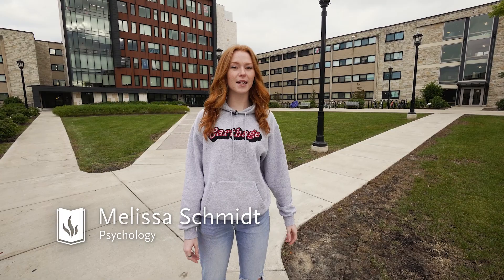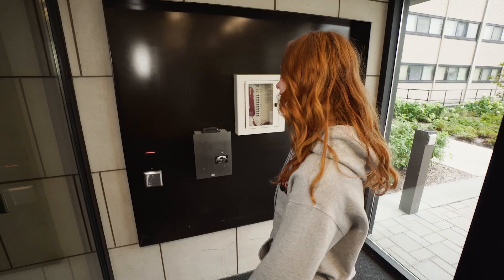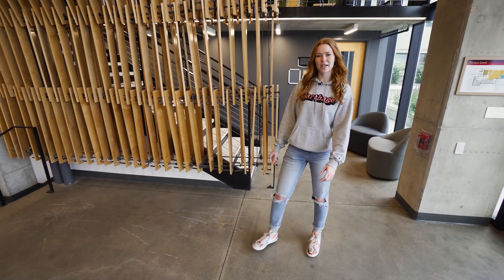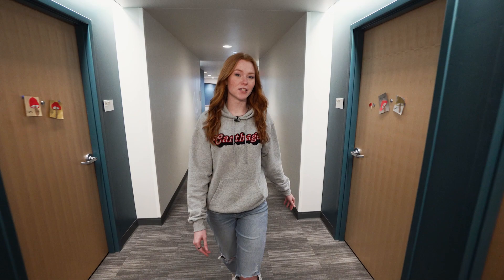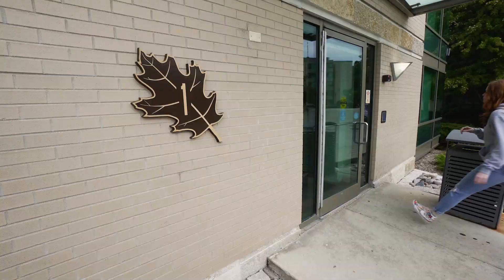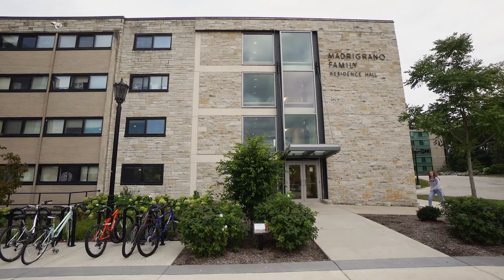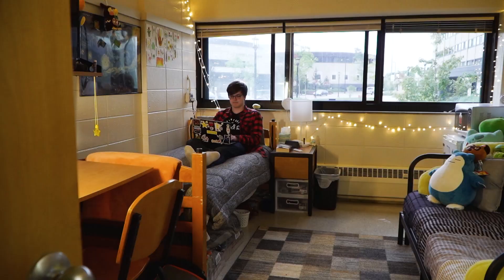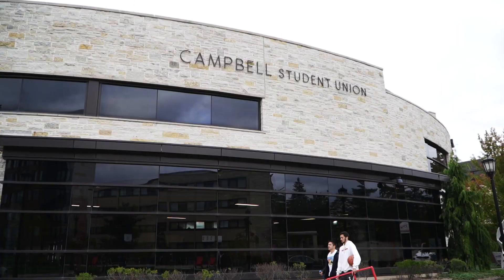Living On Campus | Carthage College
Carthage is a residential college at its core, and that means more than having a place to sleep. We believe there’s plenty to learn from roommates, floormates, and simply learning to live on your own.

Traditional Housing: First-year residential students typically live in one of our four traditional residence halls, which primarily offer two-person rooms and communal bathrooms. Those halls are Denhart, Johnson, Madrigrano, and Tarble (all-female hall).

Suite-Style Housing: Returning students (sophomores and above) can request one of our newer options, which feature suites with private bathrooms for two or four students. Those halls are the Oaks Village (six buildings) and The Tower.

Students who live within 30 miles or meet other criteria can opt out of Carthage housing. Commuters still get much of the full college experience by using the facilities, joining clubs, and having a meal plan.

Carthage College blends the best liberal arts traditions with
- desirable degree programs,
- transformative learning opportunities,
- personal attention from distinguished faculty, and
- a focus on career development
to make its graduates competitive in the workforce.

Founded in 1847, Carthage College is located on an idyllic shore of Lake Michigan in Kenosha, Wisconsin, in the thriving corridor between Milwaukee and Chicago.